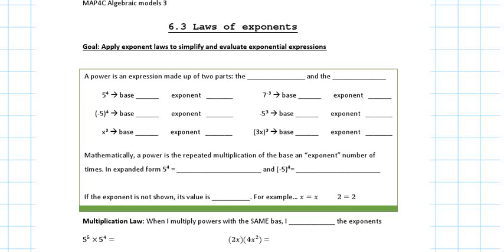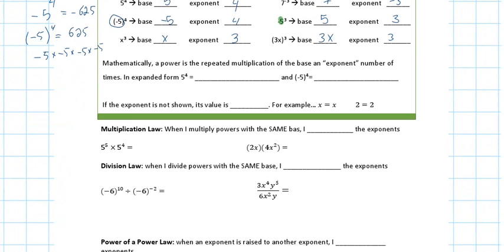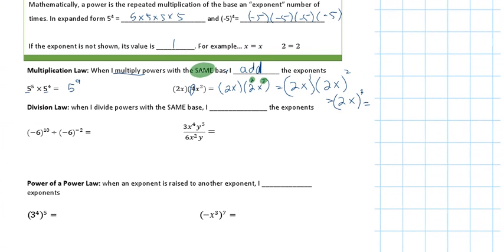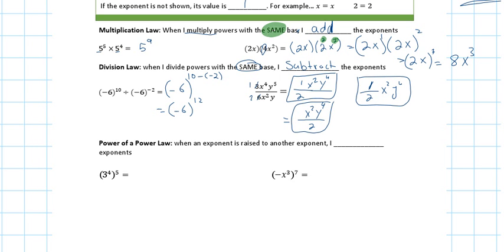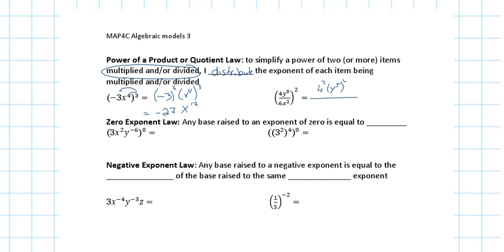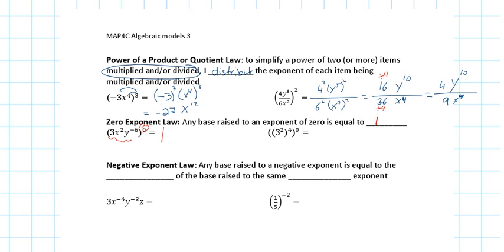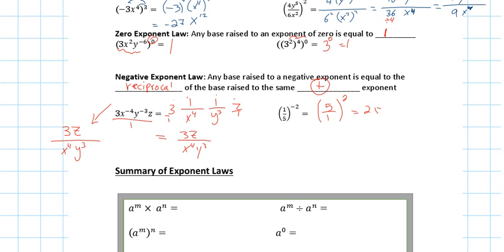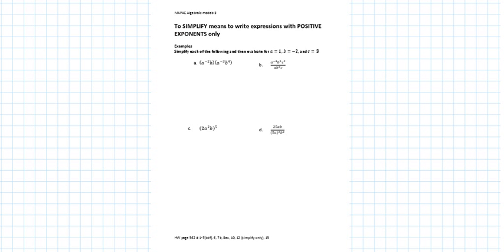oct 9 exponent law 1